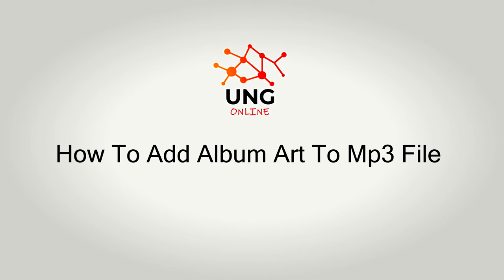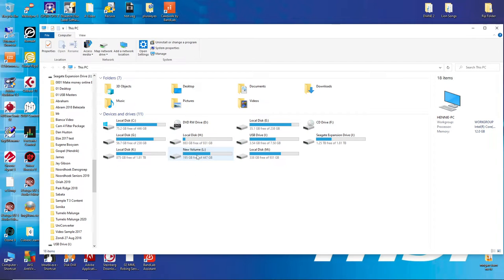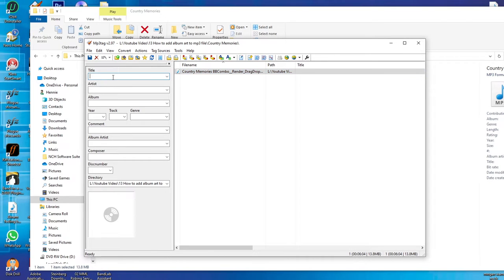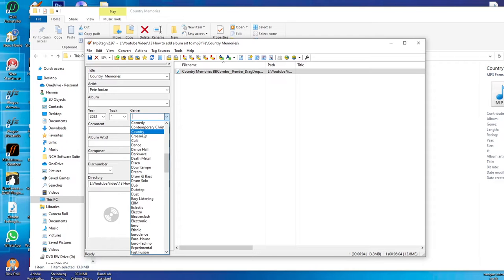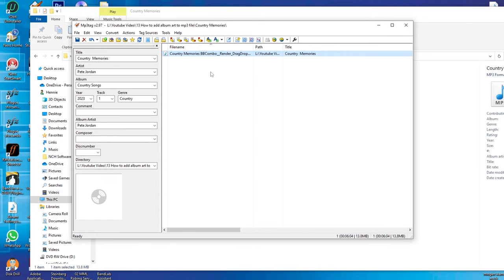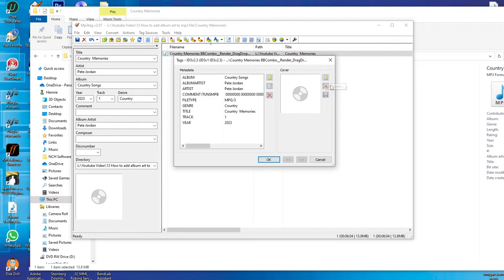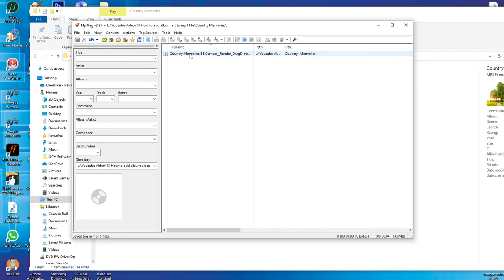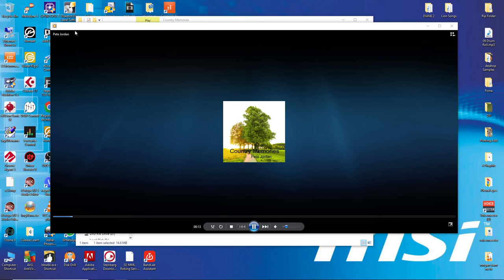How To Add Album Art To Mp3 Files / Mp3tag / Quick And Easy To Do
In this video I show how to add album art to mp3 files quick and easily. Mp3tag is a free software to do this quickly and easily.

Background music created by: UNG Online